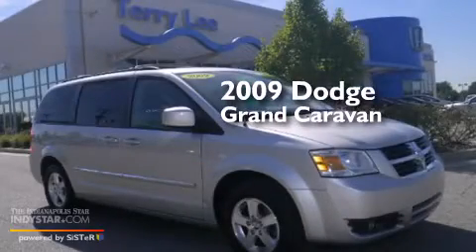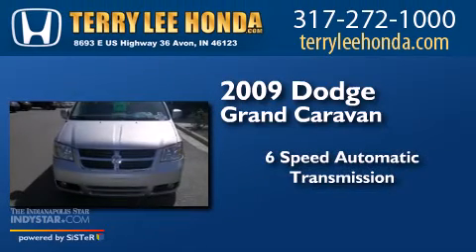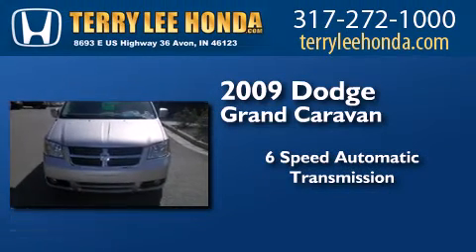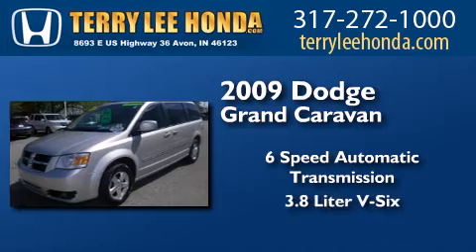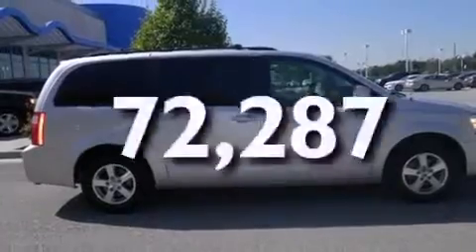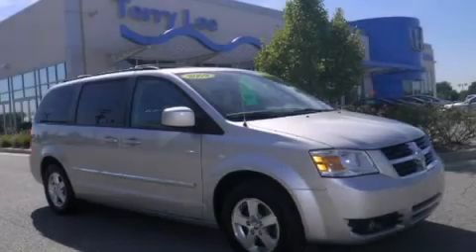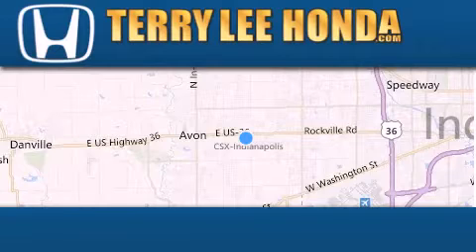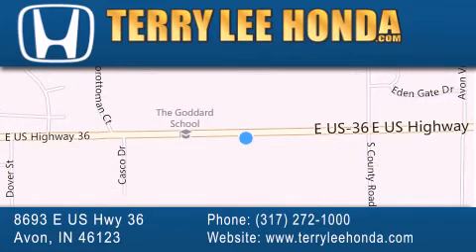2009 Dodge Grand Caravan Avon IN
We have been honored to serve the Avon IN area , we promise that your experience at our dealership will exceed your expectations ! Year : 2009 Make : Dodge Model : Grand Caravan Engine : 3.8L V6 Trans . : Automatic 6-Speed Exterior : Silver Miles : 72,287 Interior : Gray Stock : 14190A Terry Lee Honda 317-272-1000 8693 E. US Highway 36 Avon , IN 46123